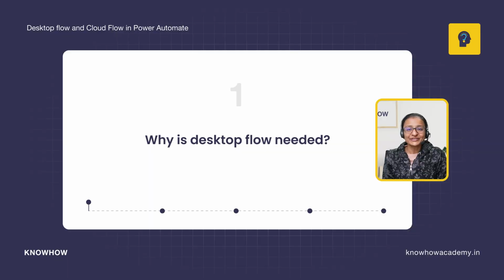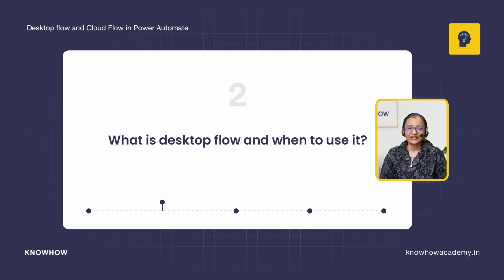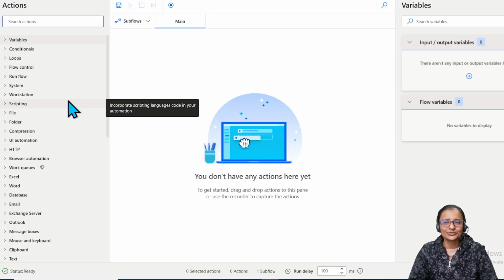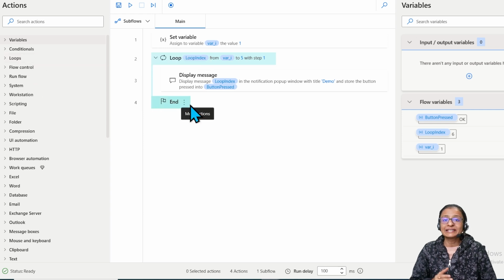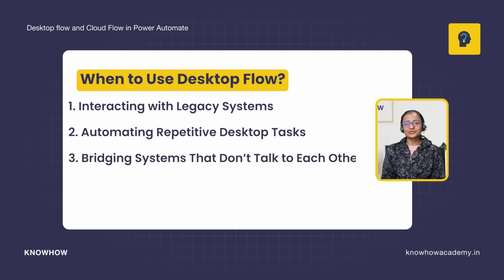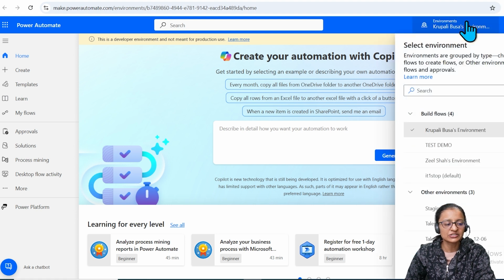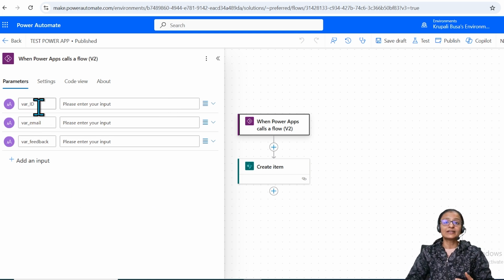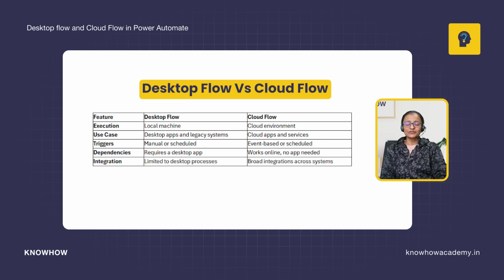Power Automate Workflow Strategies: Desktop and Cloud Flows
In this video, you will learn about Desktop and Cloud Flows in Power Automate, exploring when and how to use each to optimize your workflow automation strategies.

Learn the key differences between Desktop and Cloud Flows, their use cases, and practical implementation tips for both.

Whether you're automating simple tasks or creating automated workflows, this guide will help you utilize the full potential of Power Automate.

Timestamp:

00:00 - Introduction
00:34 - Agenda
01:05 - Why is desktop flow needed?
03:23 - What is desktop flow?
09:10 - When to use desktop flow?
10:06 - Why is cloud flow needed?
12:07 - What is cloud flow?
12:35 - When to use cloud flow?
13:30 - Practical Implementation of Cloud Flow
17:06 - Desktop Flow VS Cloud Flow
19:38 - Summary

 ✔SQL
 ✔Power BI
 ✔PowerApps
 ✔Power Automate
 ✔Digital Marketing
 ✔AI/ML
 ✔Snowflake
 ✔No Code Platforms
 ✔Programming